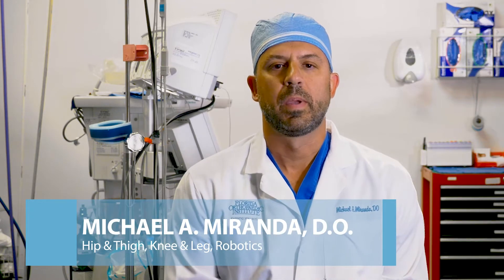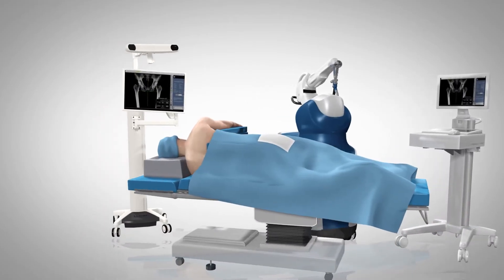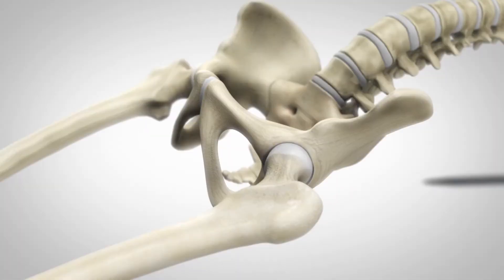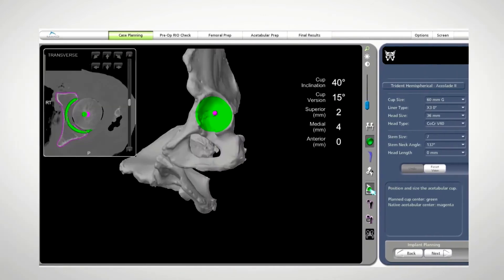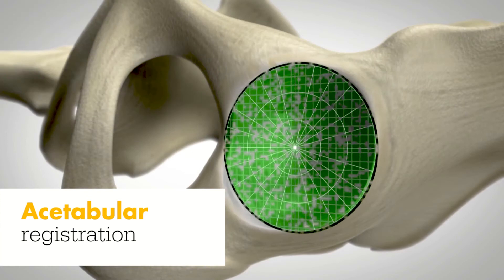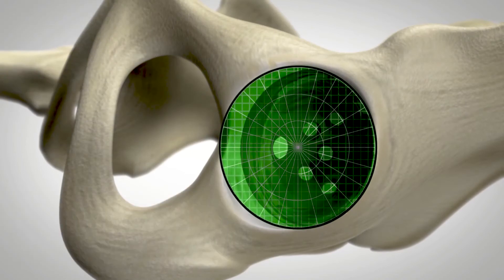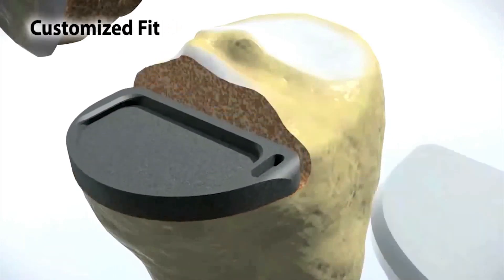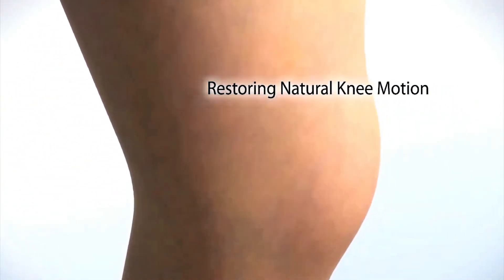Mako, robotic-arm assisted technology for Hip and Knee Orthoplastics - Florida Orthopaedic Institute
Dr. Miranda: I’ve done hundreds of Mako robotic surgeries, mostly unique components on the orthoplastics and the hip orthoplastics. Mako assisted robotic hip replacement surgery is based off of a preoperative CT scan that the patient gets before surgery. This is inputted into their software program and develops a computer-generated bone model of the patient's anatomy of their hip. We then look at this plan and preoperatively determine where the implant will be placed and the size specific for each patient. During the procedure, the robotic-assisted arm helps the placement of the acetabular component to the precise position that it was determined preoperatively. My interest in robotic surgery stems from the development of technology and joint replacement surgery specifically at the knee. The reason I like the robotic surgery in the Mako System is because the accuracy and the precision of the (01:00) robot helps provide during the procedure leads to better implant placement and overall longevity and function of the patient’s joint that is replaced.